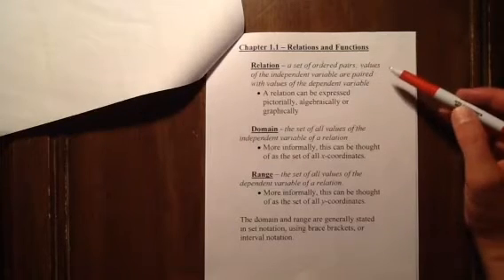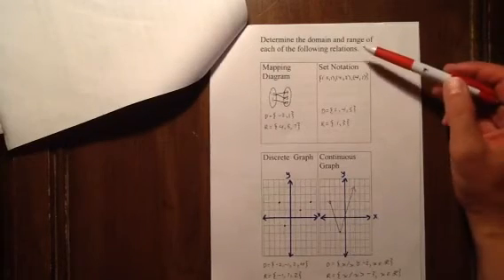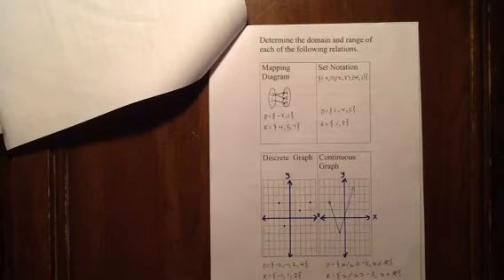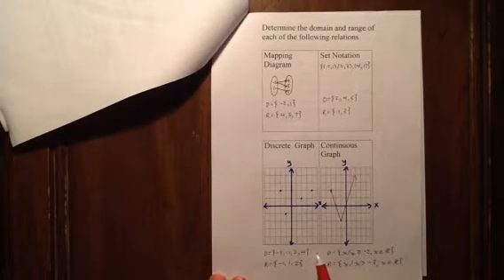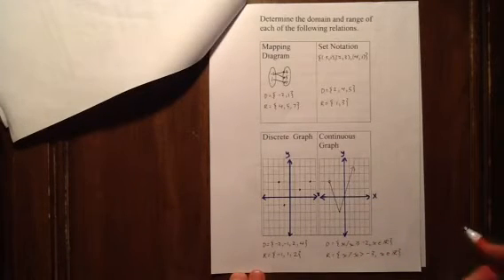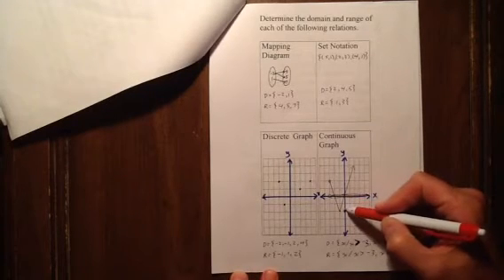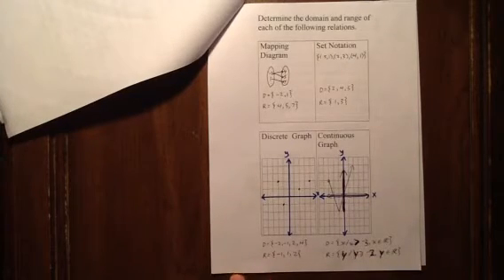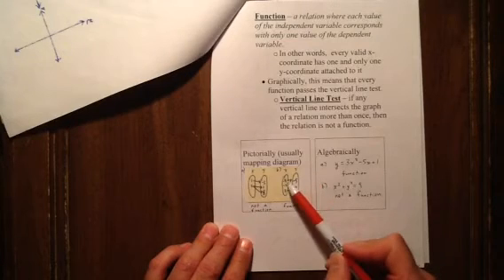11-01-02 Chap 1.1. Relations functions domain range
Intro to relations and functions and domain and range